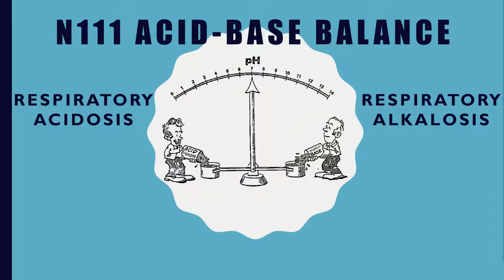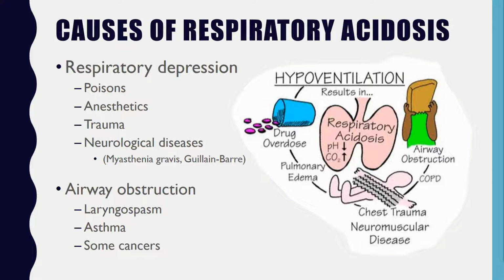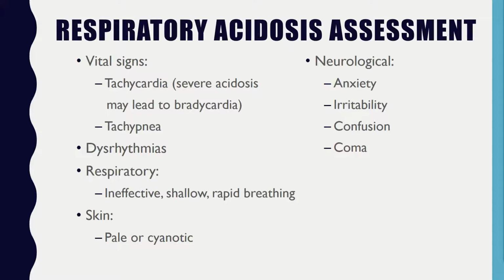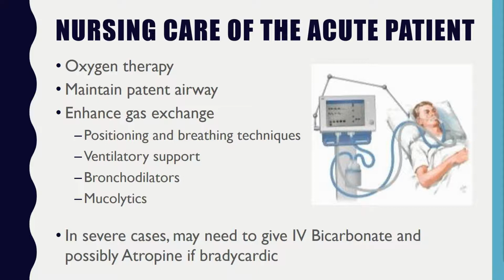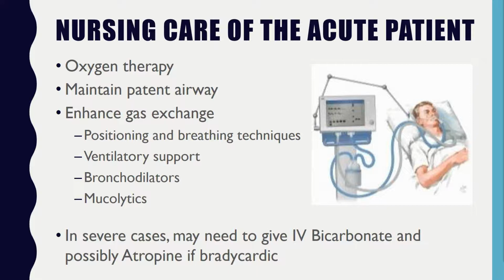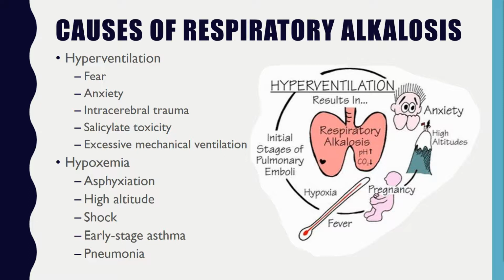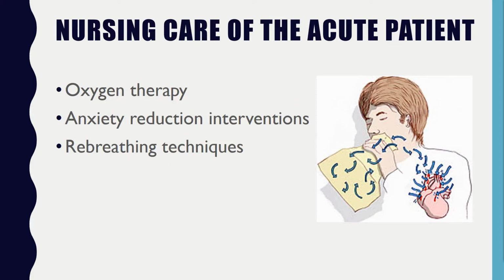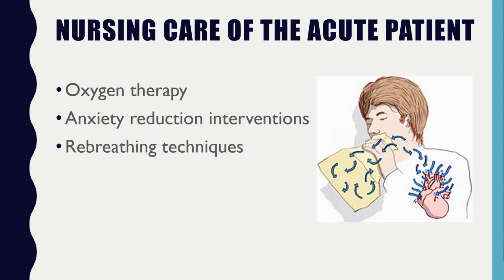Acid Base: Respiratory Imbalances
ACID BASE: This video goes with your "Respiratory Imbalances"  slides.